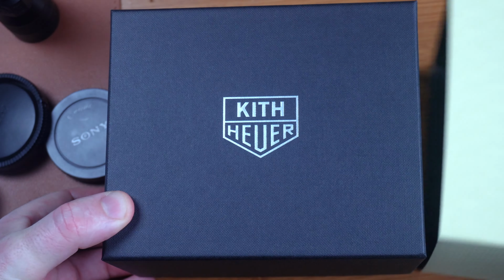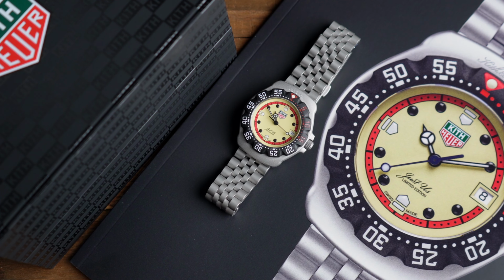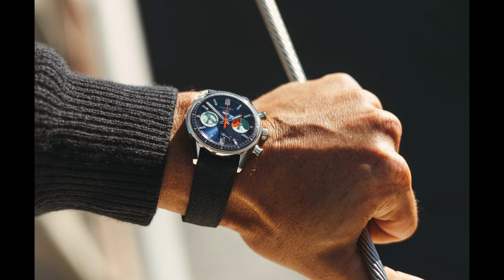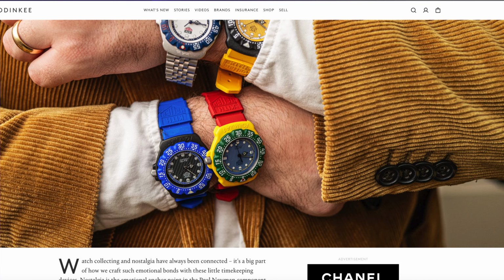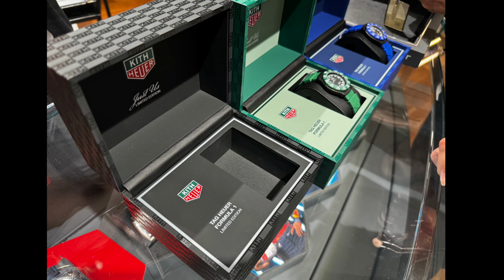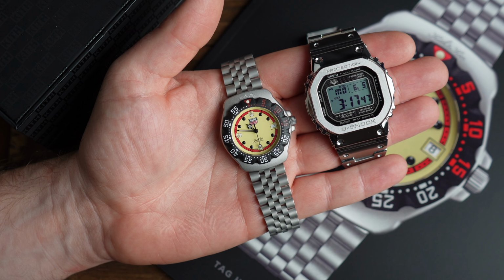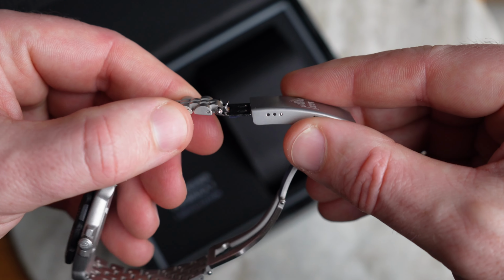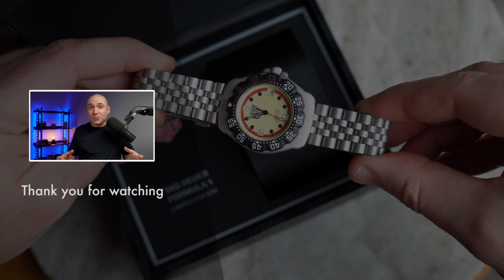KITH Tag Heuer: Worth the Hype? | First Impressions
TAG HEUER Formula 1 reissue in conjunction with KITH is launched today. I managed to get one and here is what I think as a first impression.